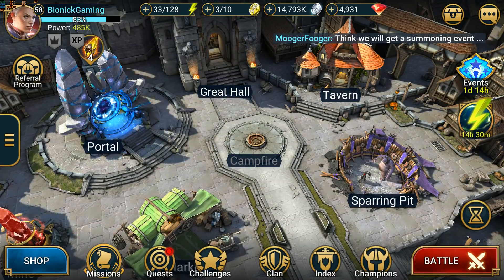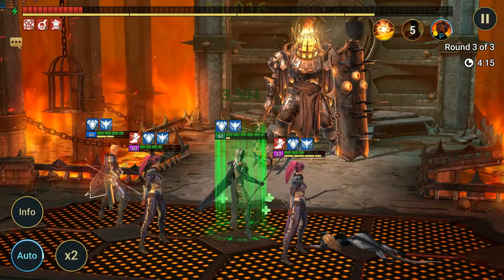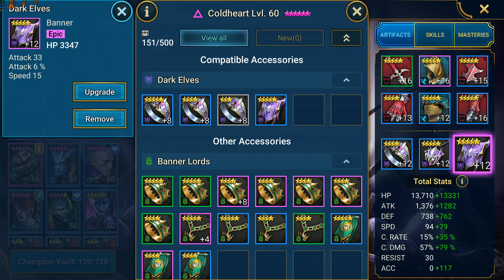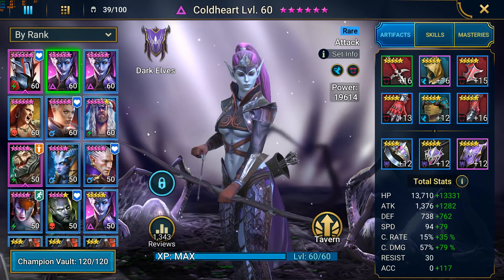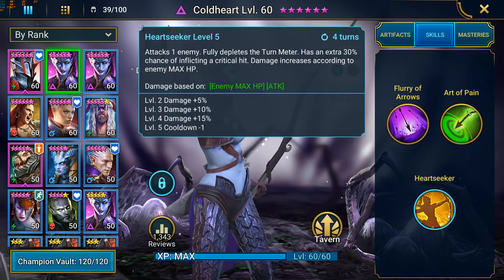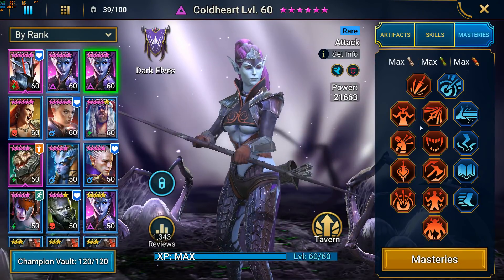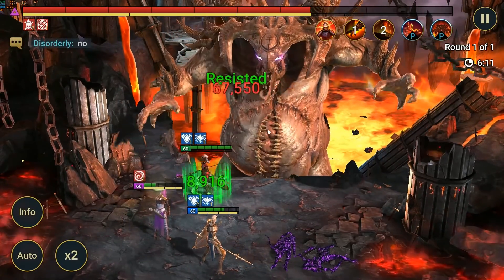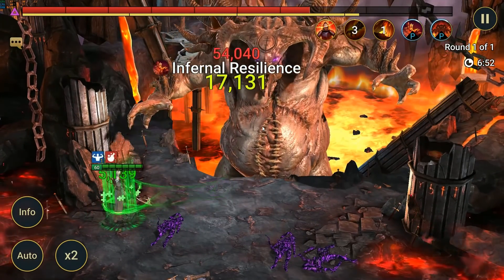"DUO" Coldheart Build | Dungeons & CB!! | 2019 | RAID: Shadow Legends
🚀 Use this link before making your next Amazon purchase!!

👉Custom PC:
Thermaltake Core V1 Case

👉DISPLAYS & CAMERAS
TV Wall Mount Bracket

👉PC PERIPHERALS
Wireless Touch Keyboard